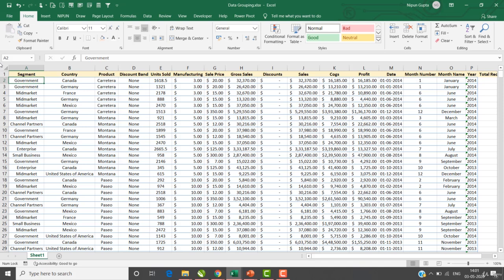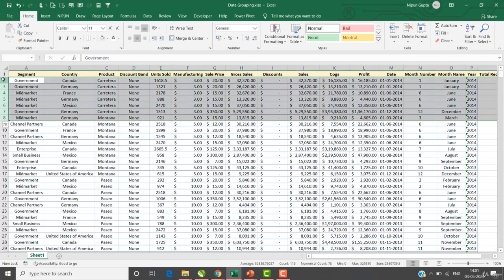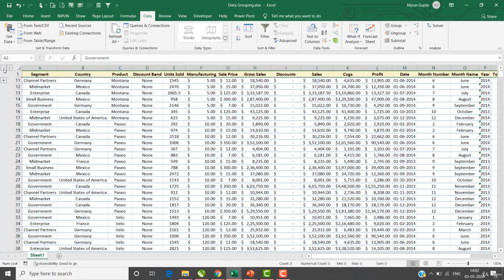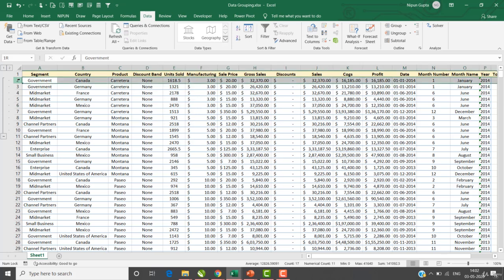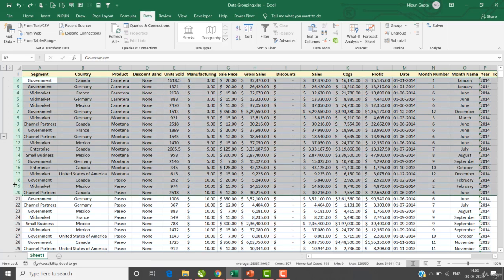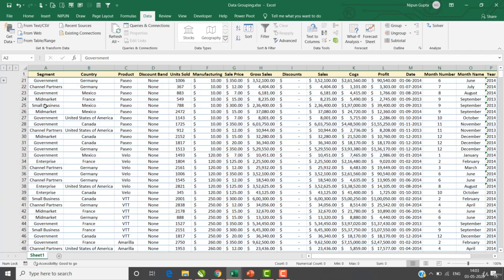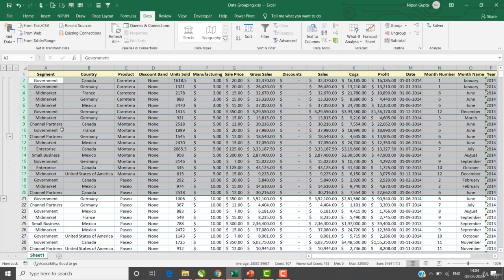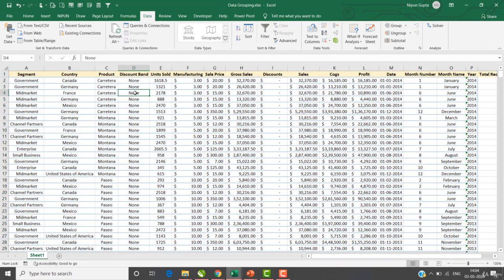1 Tool No 1 Group your Big data using Data Grouping Feature